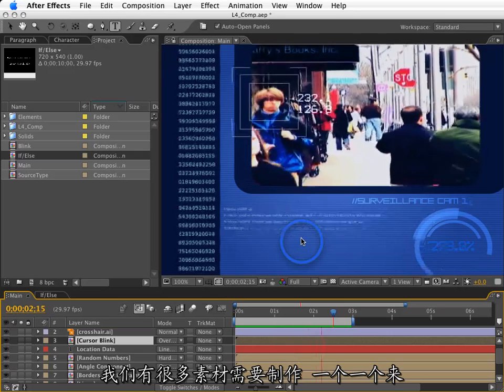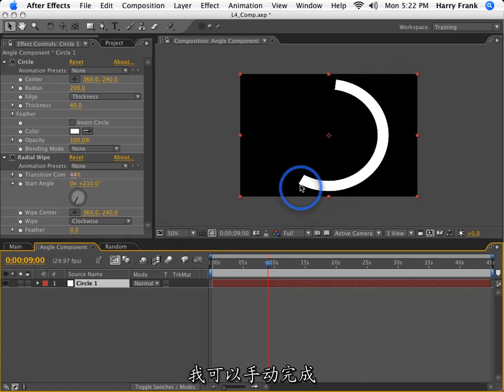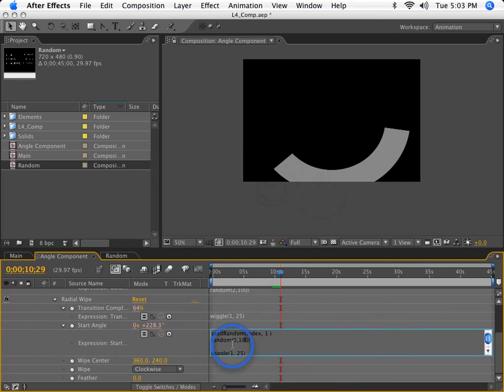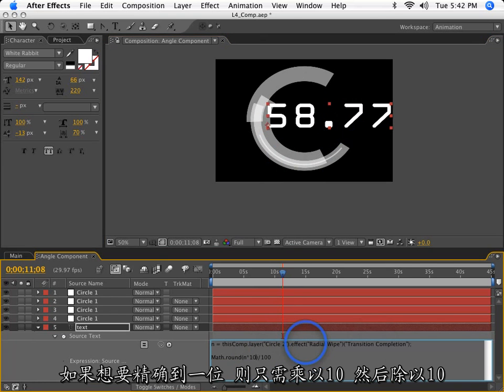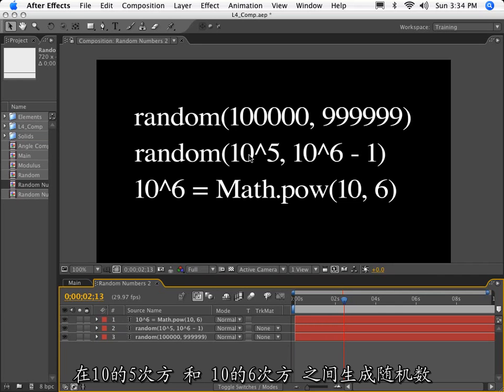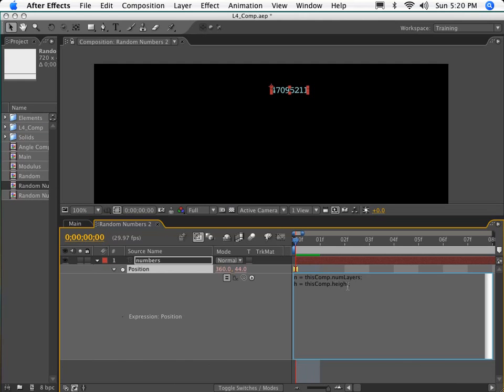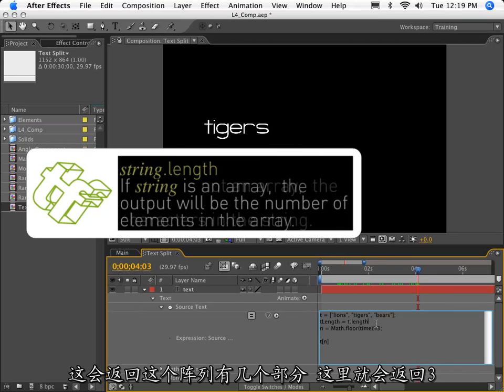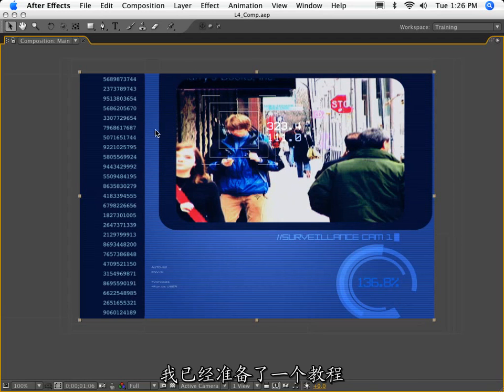Lesson 4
【AE中文字幕】Expression 表達式入門教學